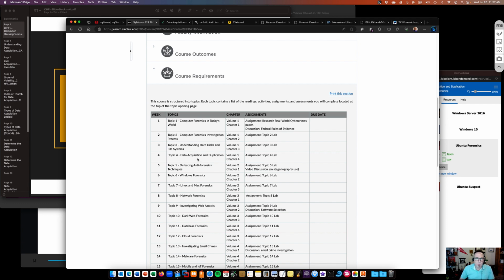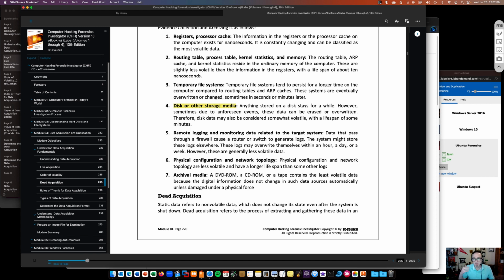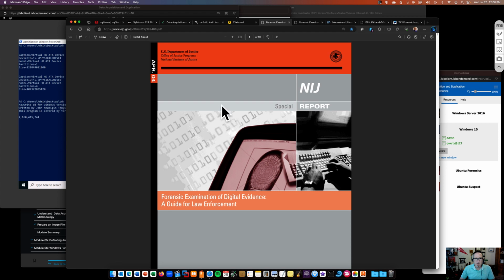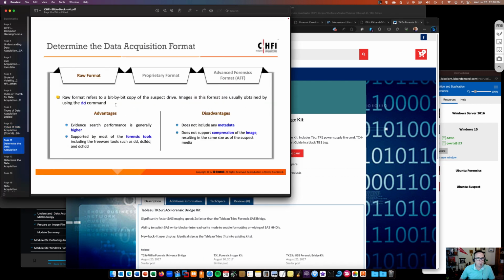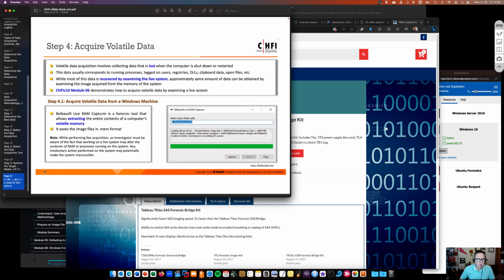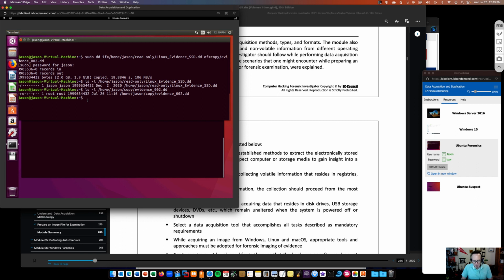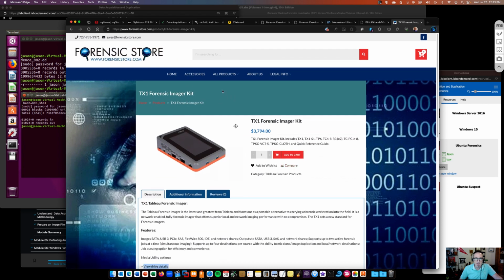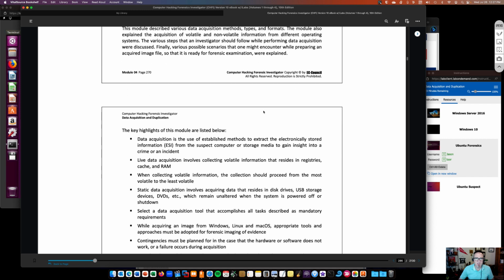CIS 2808 v2 Topic4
Topic 4 - Data Acquisition and Duplication.  demo of dd and dcfldd